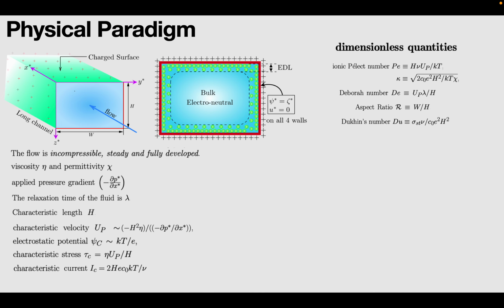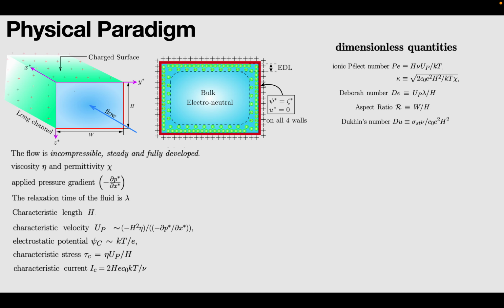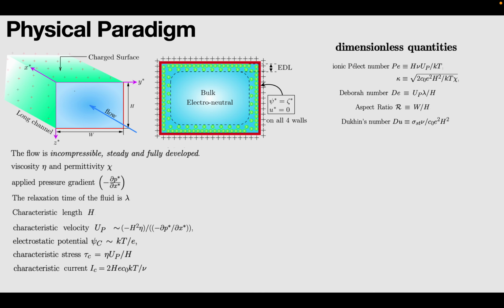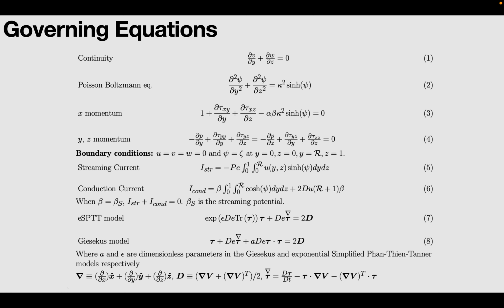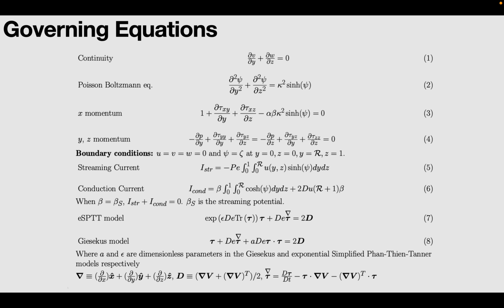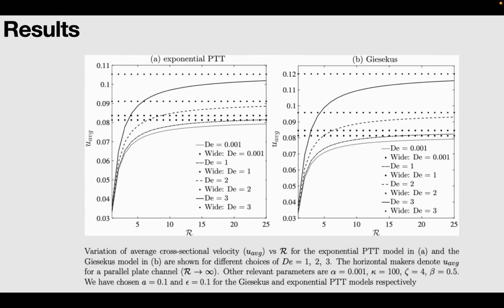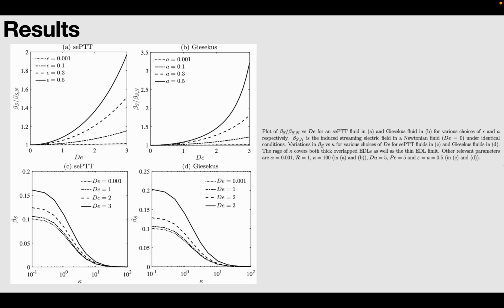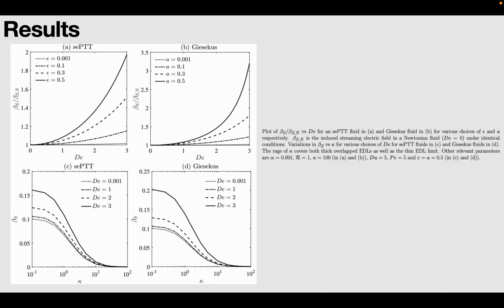Electrokinetics of Polymeric Fluids in Narrow Rectangular Confinements